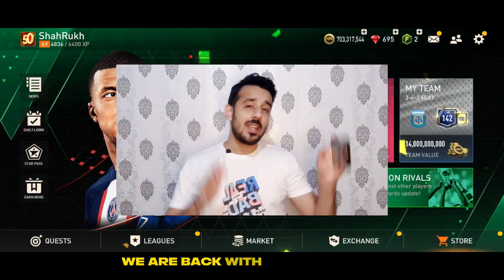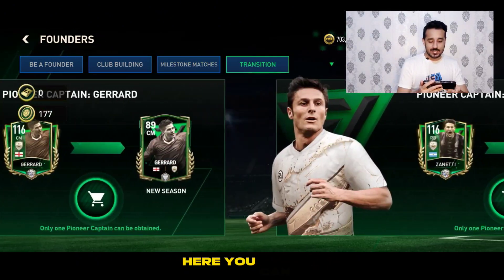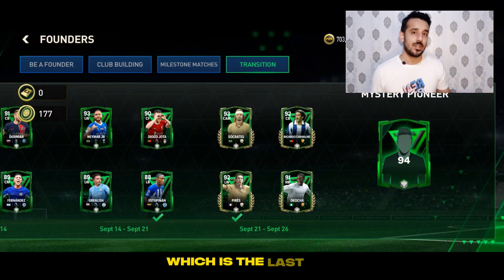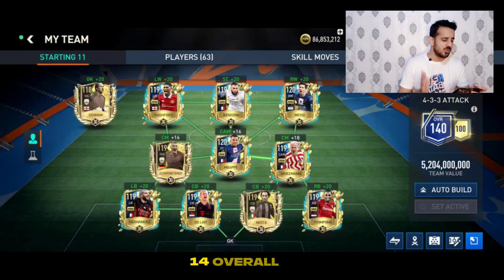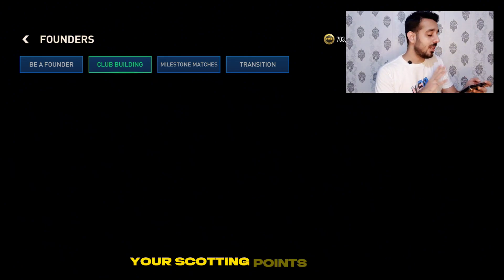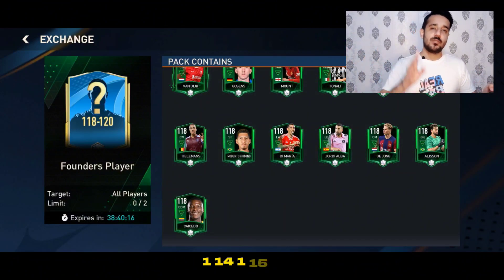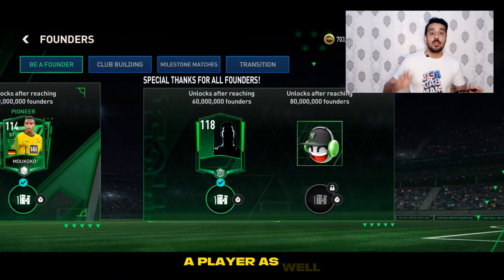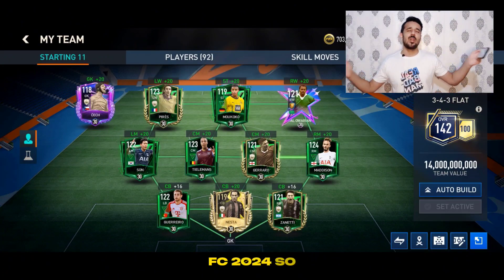How To Reach 140 Overall To Get Free Players In EA FC 2024 🤔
EA FC 24 is coming in 10 days & we can get free rewards based upon our overall in the game so in this video I will share Some tips and tricks to achieve 140 overall quickly 🤞